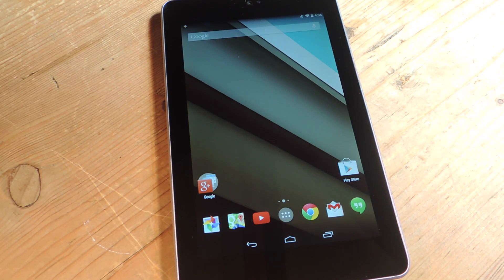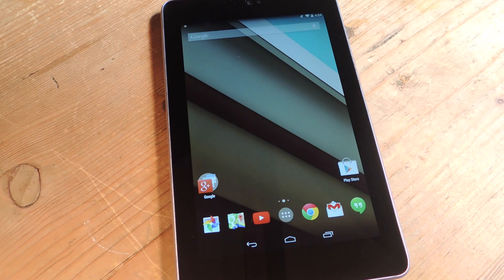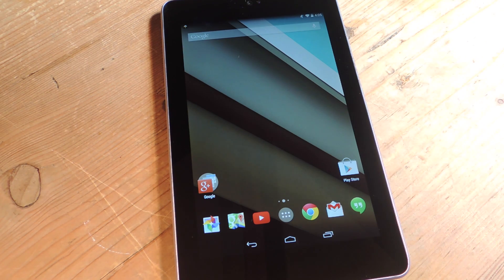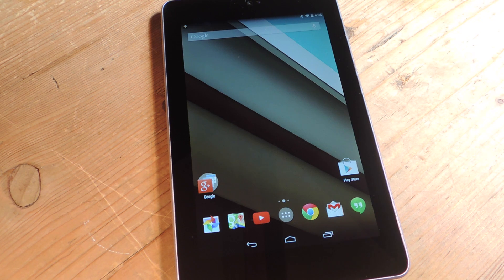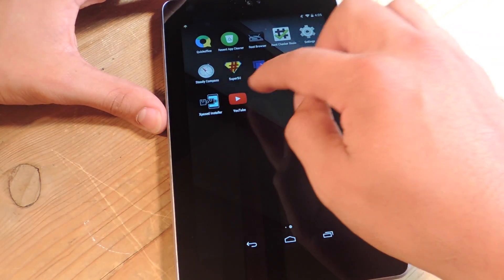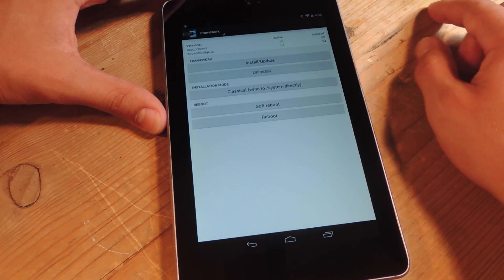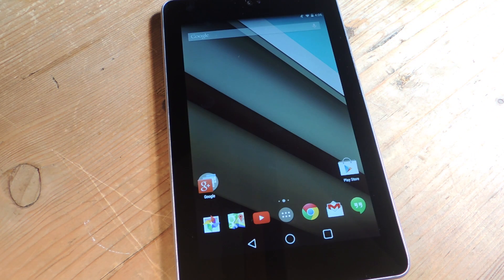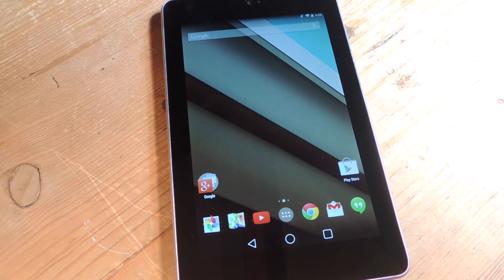Get Android L Soft Keys on Your Nexus Running Android 4.0+ [How-To]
How to Get Android L Soft Keys [Nexus]

In this Gadget Hacks tutorial, I'll show you how to get the new Android L navigation bar on your Nexus device running Android 4.0 +.

The new design features a circle, square, and triangle, and you can now acquire it without even having Android L running on your device. This process is easy, but it does require root, so be aware.